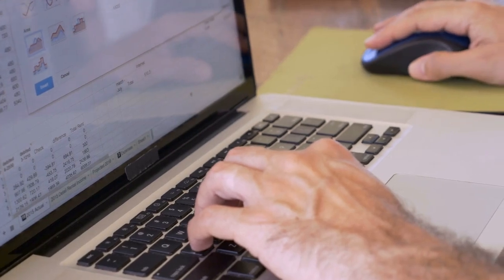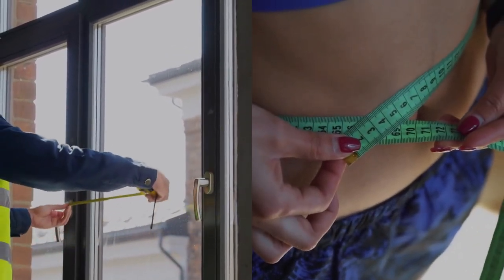How to Expand All Cells in Excel?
In this tutorial, you will learn how to quickly expand all cells in Excel to view the full content of your spreadsheet. Whether you have a large dataset or just want to make sure all information is visible, this step-by-step guide will show you how to expand all cells with ease. Watch this video to streamline your Excel workflow and improve data visibility.